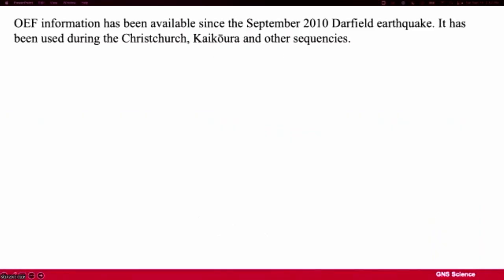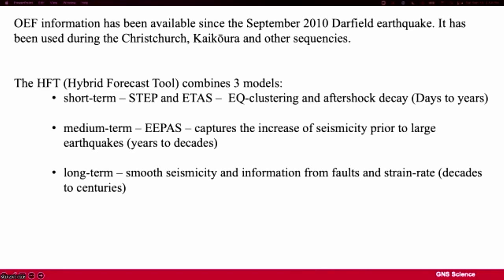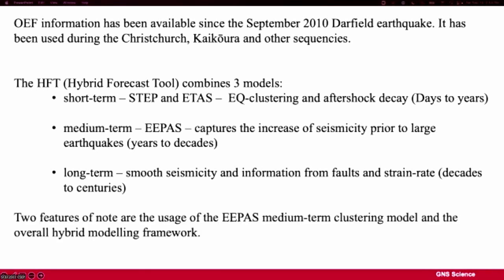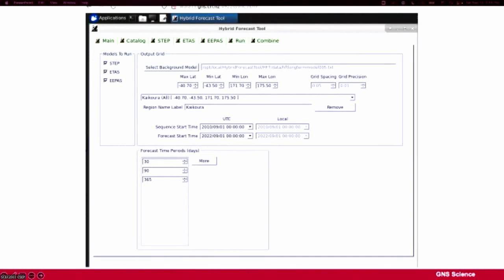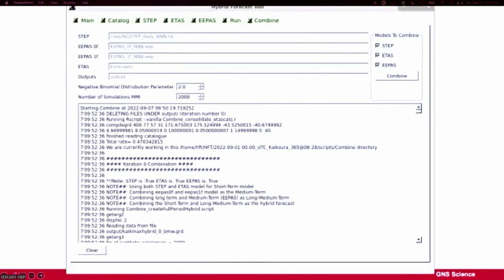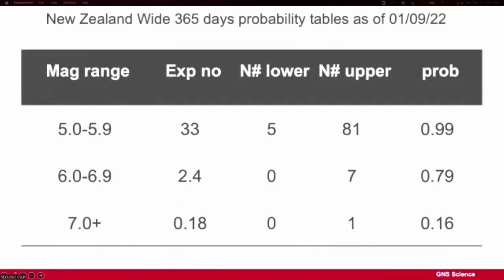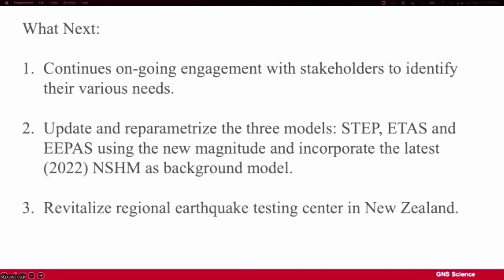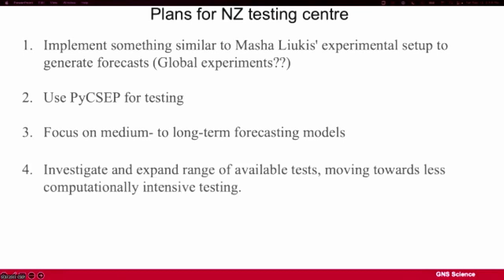Current State of New Zealand’s Operational Earthquake Forecasting